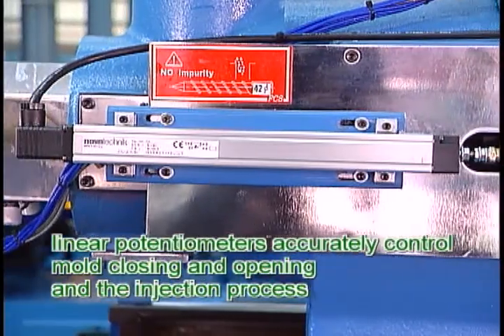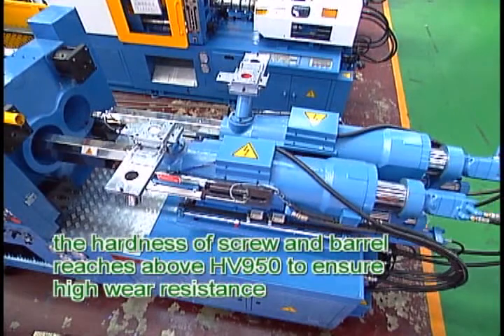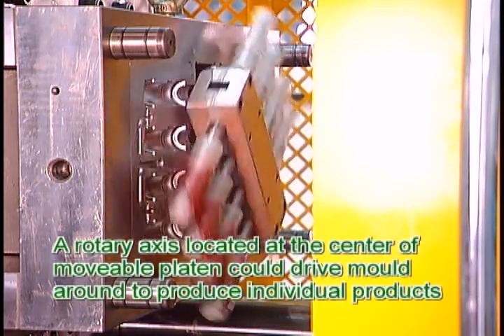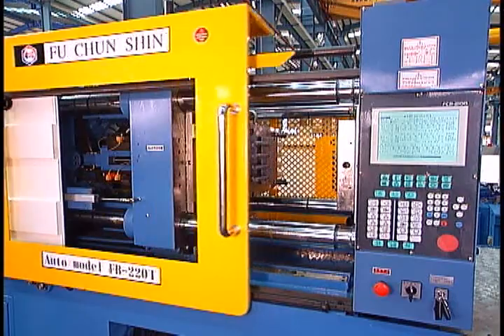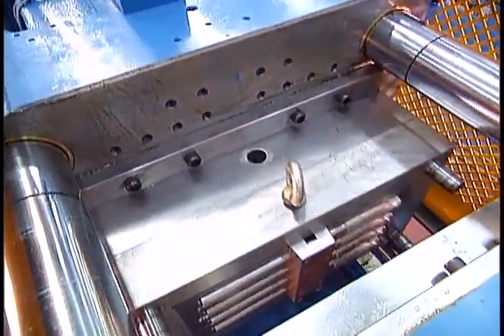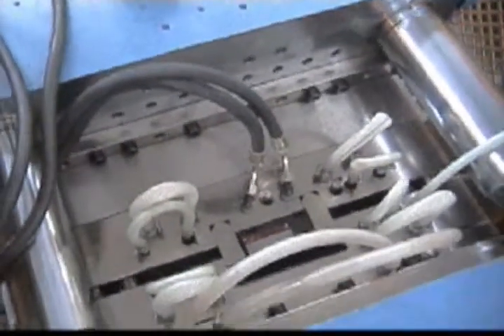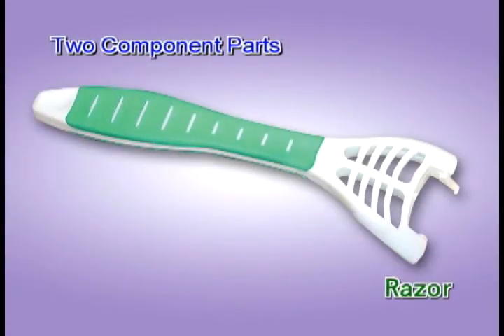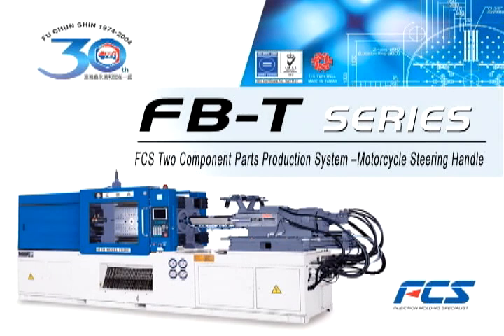FB220T+一模8穴機車把手